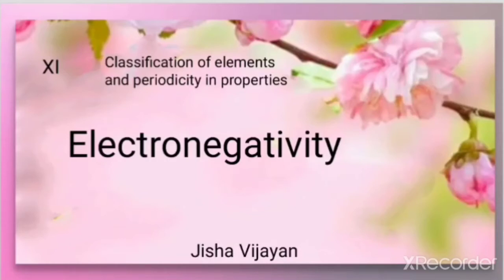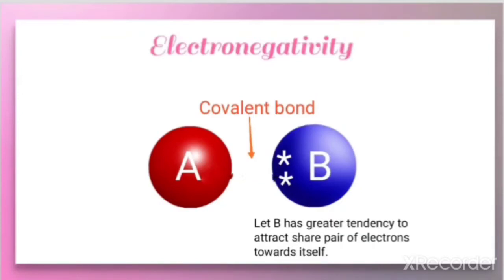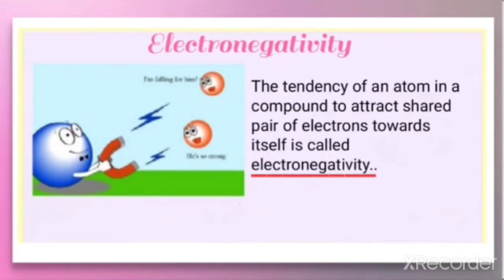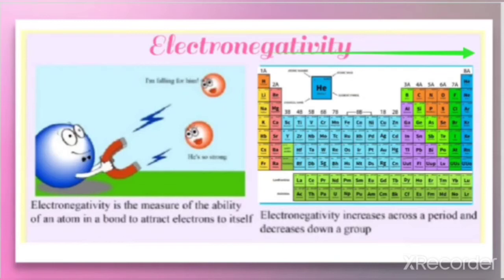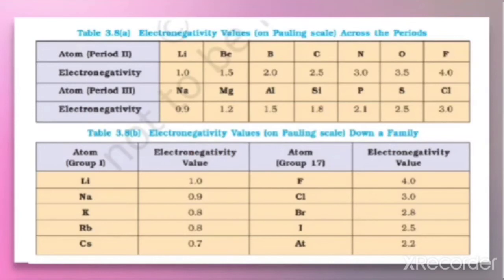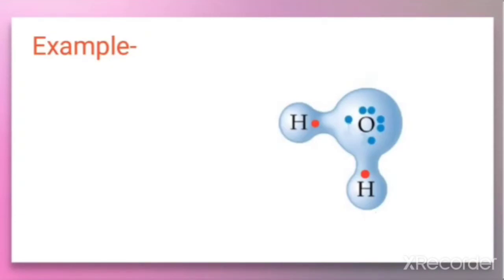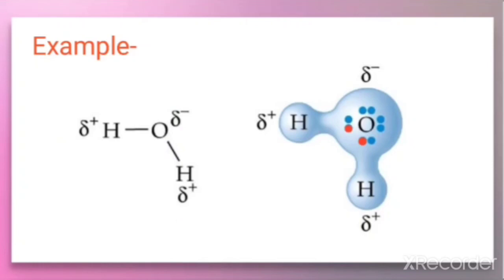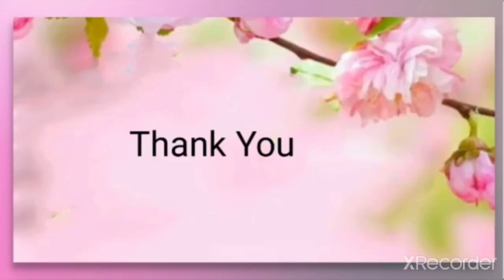11std, Electronegativity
Classification of elements and periodicity in properties, 11std, CBSE